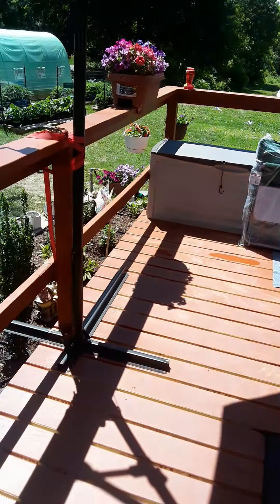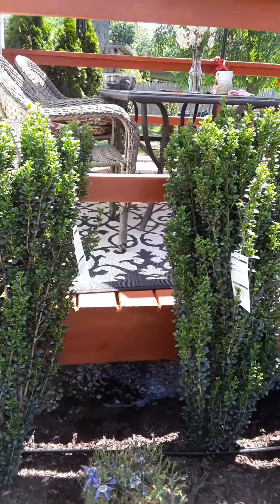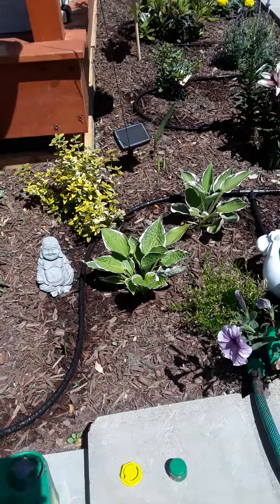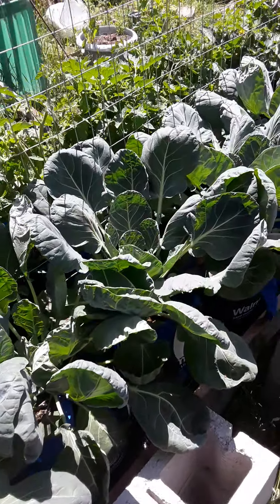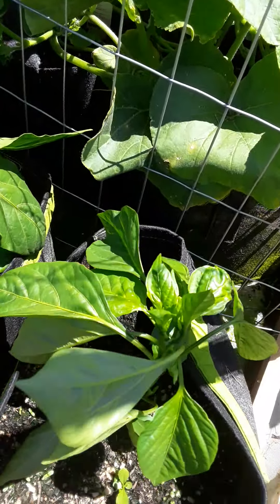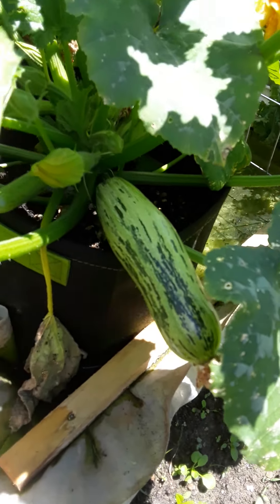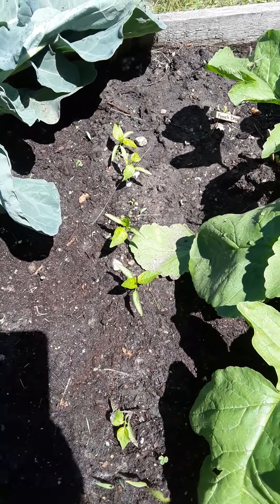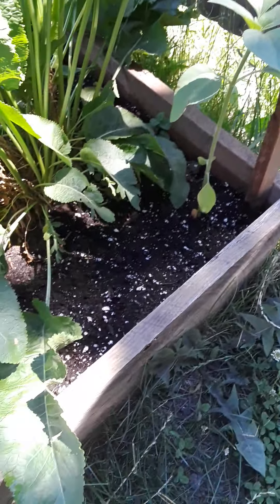Garden update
Showing you what's been growing, and how everything is coming along!
Have a beautiful day ya'll